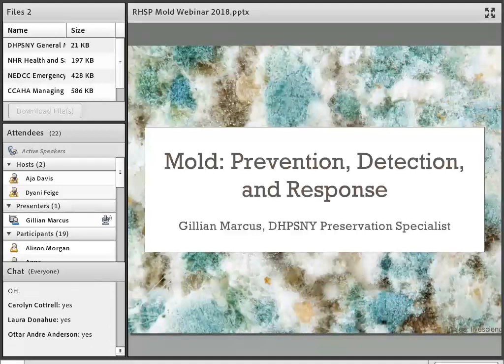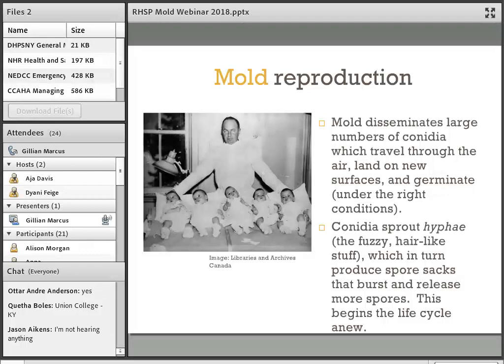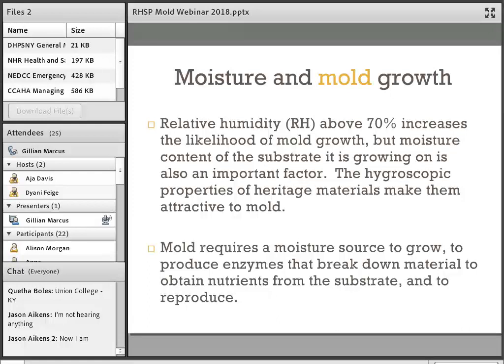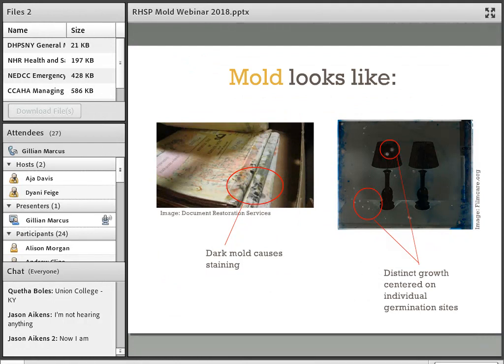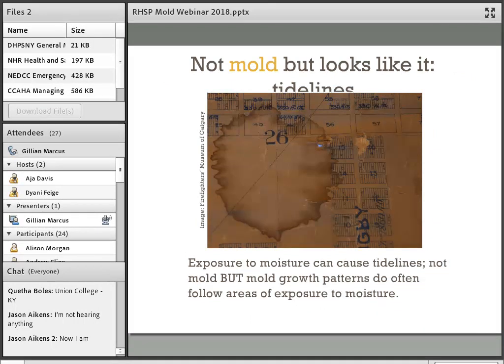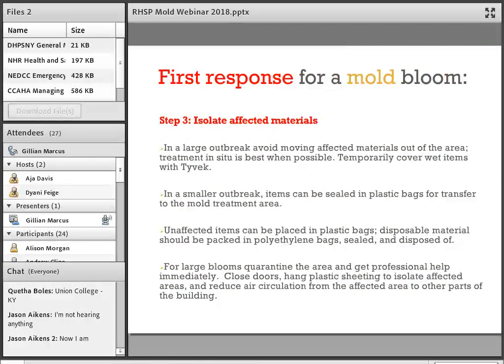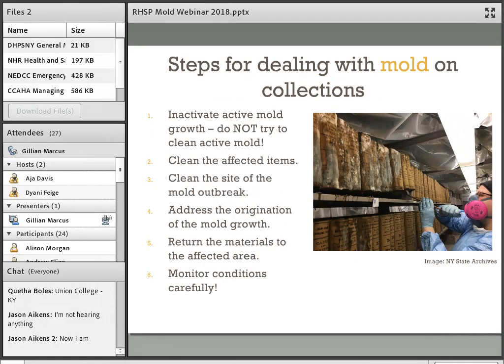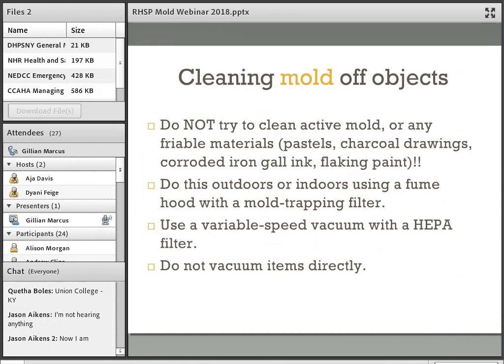Mold: Prevention, Detection, and Response - Appalachian Region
A recorded webinar about mold in collections.

Each webinar was presented twice—once for each of the two regions served by the Regional Heritage Stewardship Program.